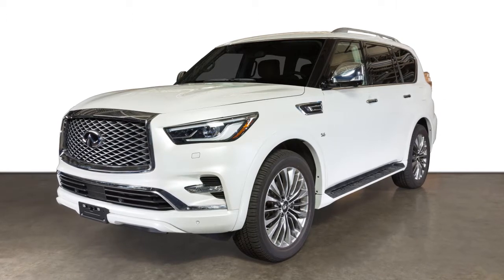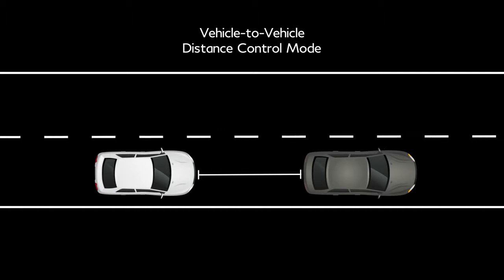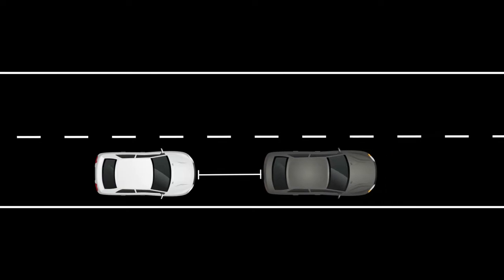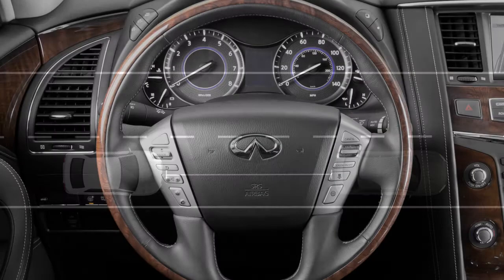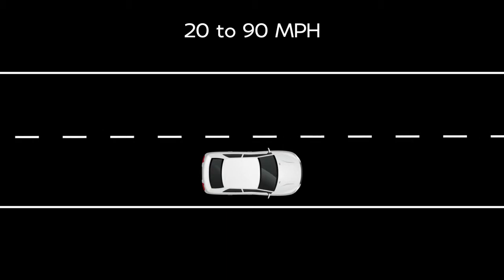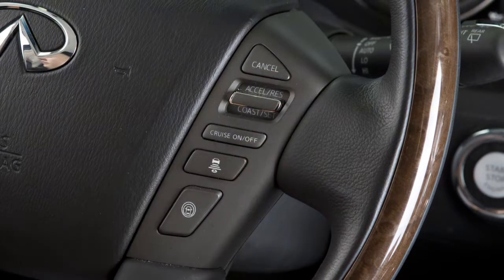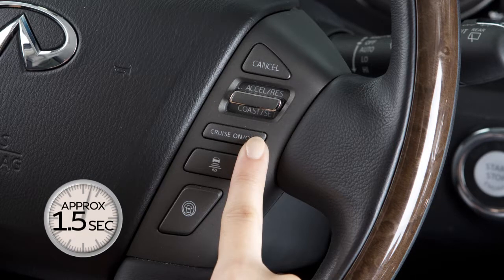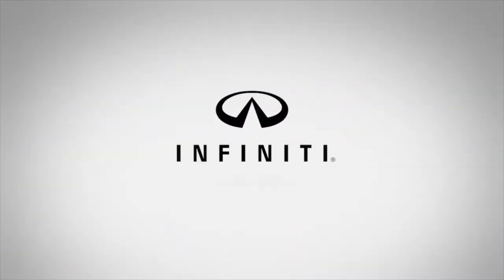2018 INFINITI QX80 - Intelligent Cruise Control (ICC) (if so equipped)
If your vehicle is equipped with the Intelligent Cruise Control, or ICC, system, it works like a standard cruise control only with the added feature of maintaining a selected distance from the vehicle in front of you.

The ICC system offers two cruise control modes:
● Vehicle-to-vehicle distance control mode maintains a selected distance between you and the vehicle in front of you.
◦ The distance to the vehicle ahead can be selected at any time
depending on the traffic conditions.
◦ Each time the DISTANCE switch is pushed, the set distance will change to long, middle, short and back to long again in that
sequence.
◦ The distance to the vehicle ahead will change according to the vehicle speed. The higher the vehicle speed, the longer the
distance.
◦ If the vehicle in front is traveling slower than your set speed, the ICC will automatically match that vehicle’s speed. Once the road
ahead clears, the ICC will resume your set speed automatically.
◦ Each time the engine is started, the initial setting becomes ""Long"".
◦ When the road ahead is clear, the driver can set the speed range
between approximately 20 to 90 miles per hour.
● Or, you may choose the conventional, or fixed speed, cruise control mode for cruising at a preset speed.
● To switch between the two cruise control modes you must first turn the system OFF, and then turn it ON again in order to select the other cruise control mode.

To set the ICC system, push and quickly release the CRUISE ON-OFF switch and you will be in the vehicle-to-vehicle distance control mode.

For the conventional, or fixed speed, cruise control mode push and hold the CRUISE ON/OFF switch for about 1.5 seconds.

You can confirm the setting of the Intelligent Cruise Control system in the vehicle information display.